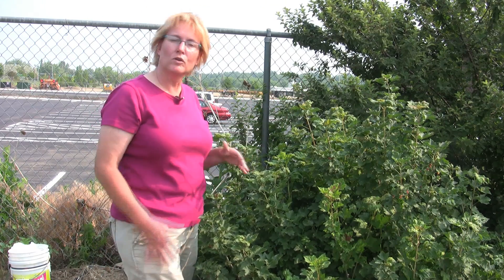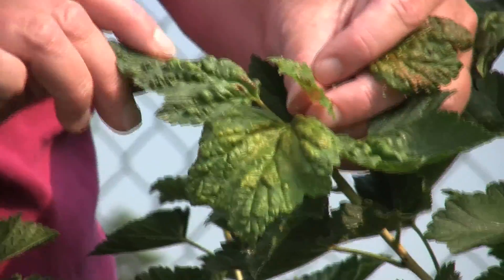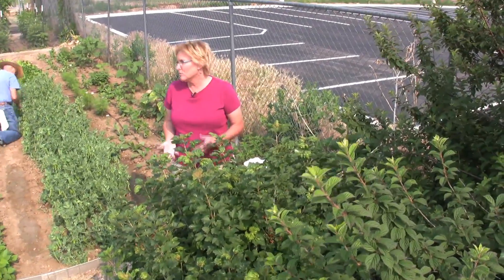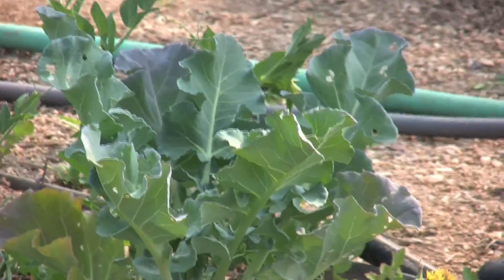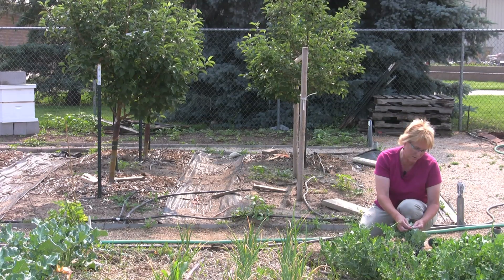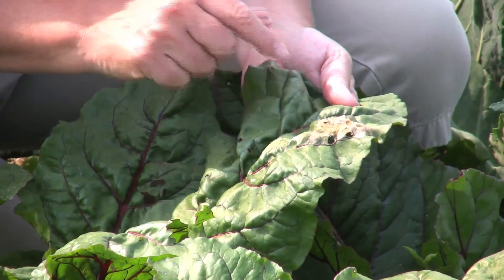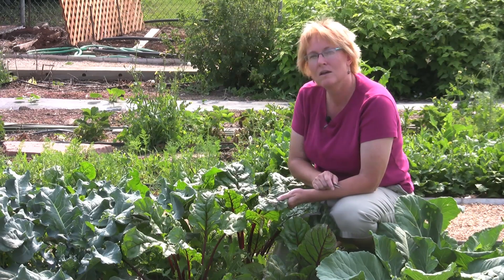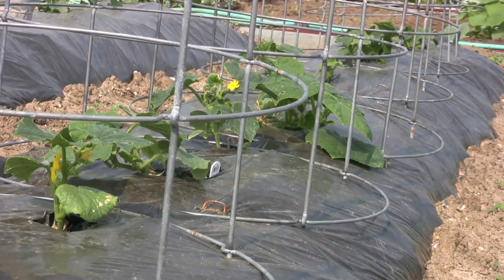HOW TO: GARDEN INSECTS AND PESTS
Carol O'Meara - Extension Agent - Horticulture Entomology with Colorado State University talks about dealing with insects and pests in the garden.
Video by Greg Lindstrom